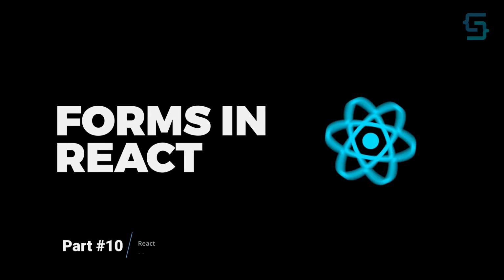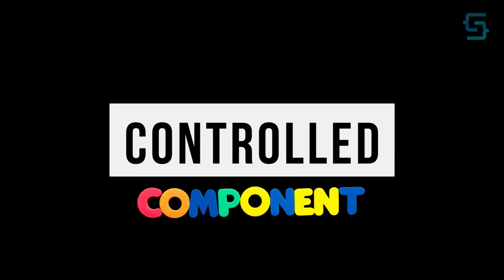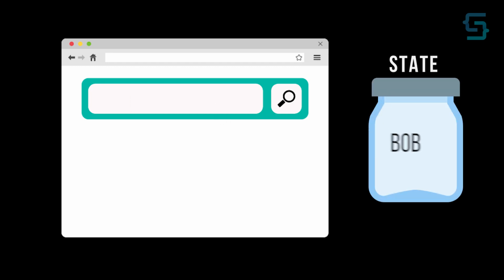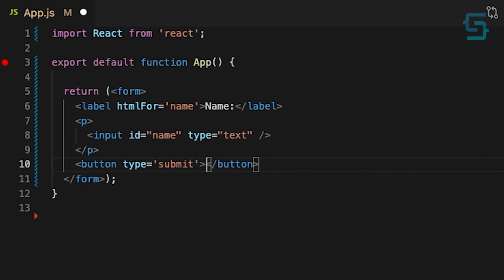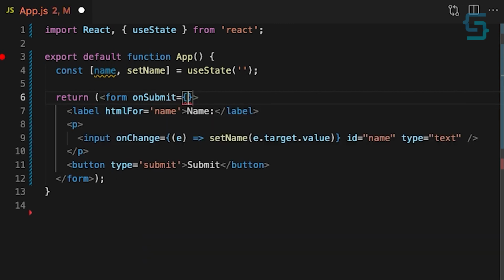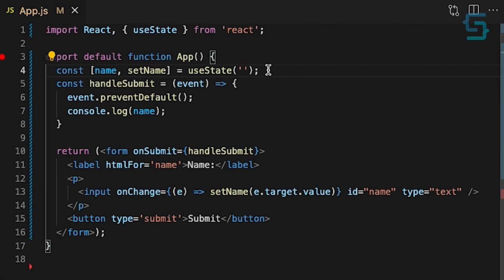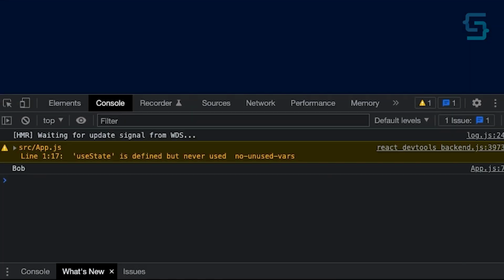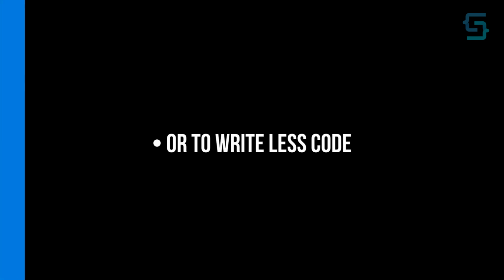Creating forms in React #10 React Course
Creating forms in React

Forms allow the users to interact with the application as well as gather information from the user.

HTML form elements work a bit differently from other DOM elements in React, because form elements naturally keep some internal state.

So there are mainly two types of form input in React.

Uncontrolled component
Controlled component

🧿 I discussed:

✔️  How to create forms in React
✔️  How to create controlled and uncontrolled forms
✔️  When to use controlled and when uncontrolled forms

0:00 Intro
1:10 Creating controlled forms
3:00 Creating uncontrolled forms
3:40 When to use them